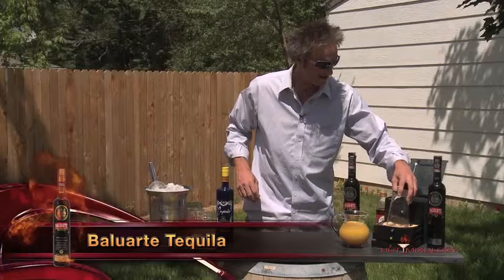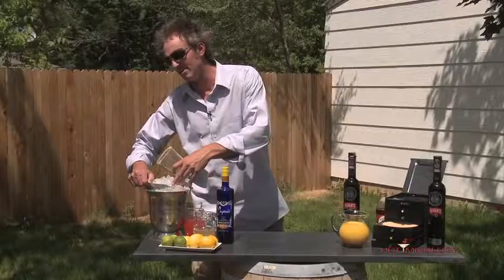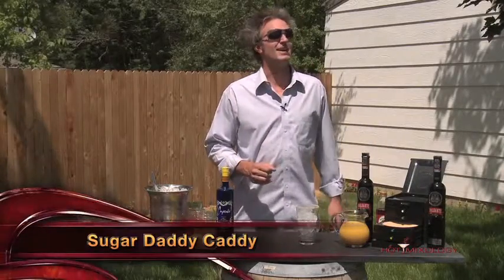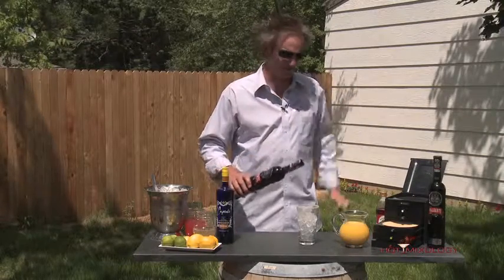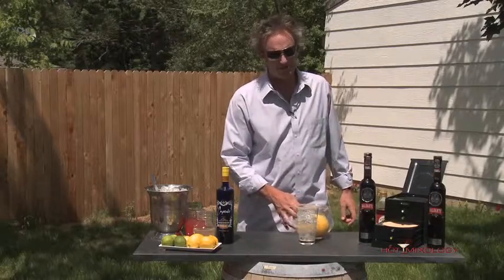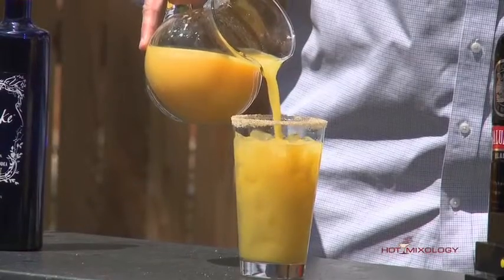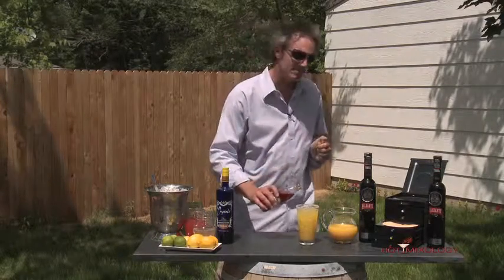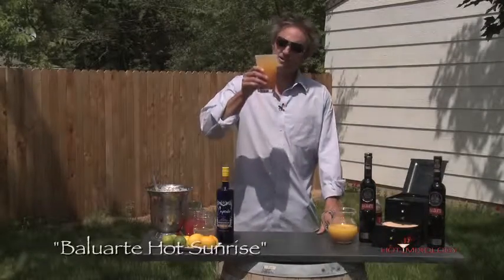Baluarte Hot Sunrise Cocktail on Hotmixology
Baluarte Tequila in a great cocktail on Hotmixology Playing With Cocktails